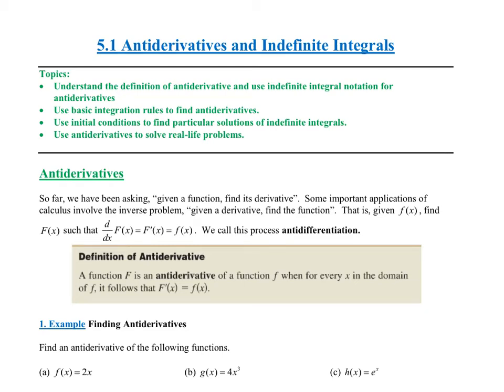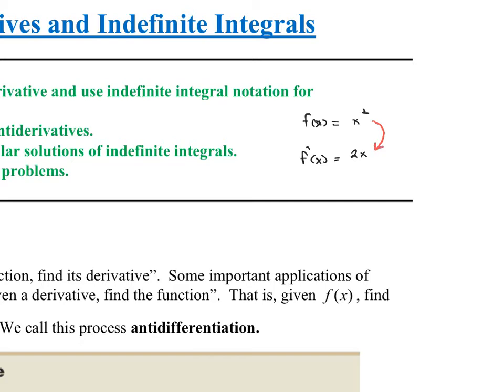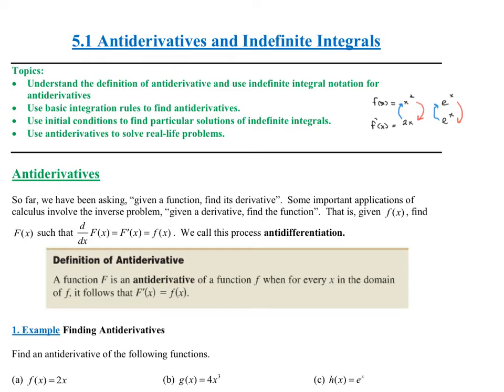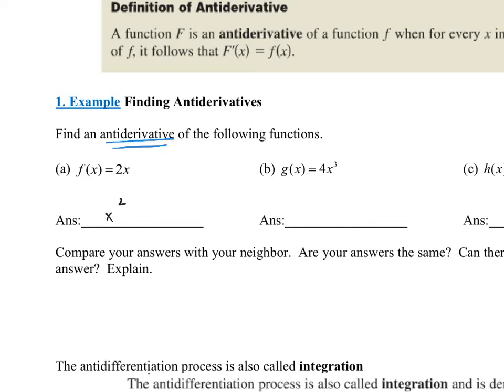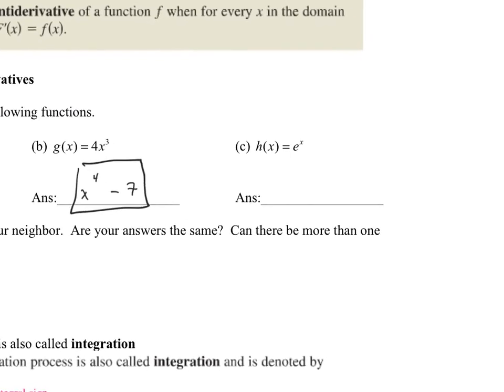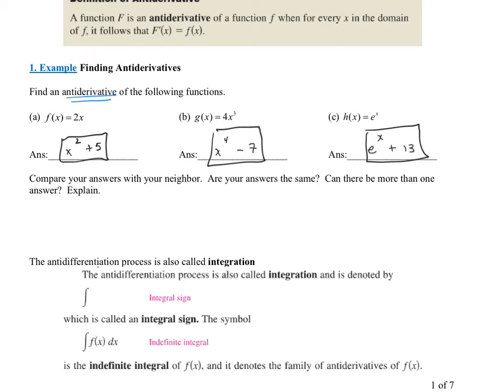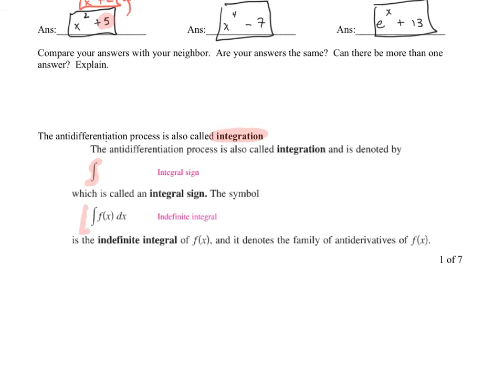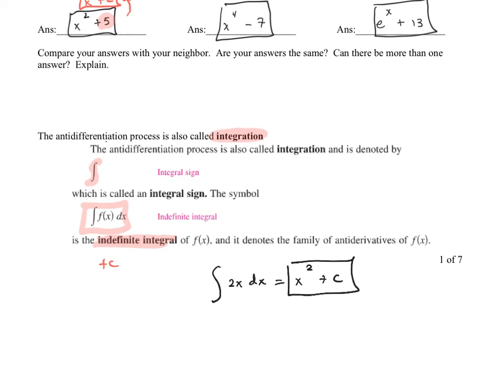5.1 Antiderivatives and Indefinite Integrals-1